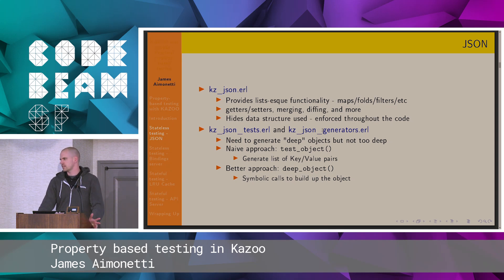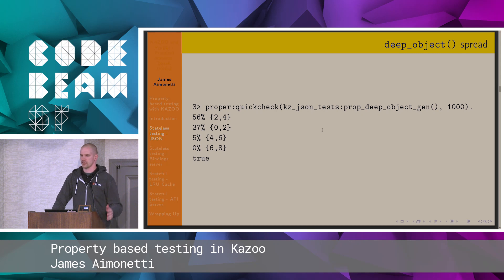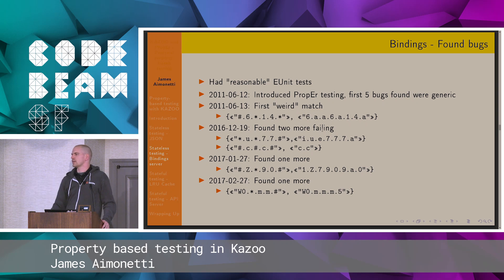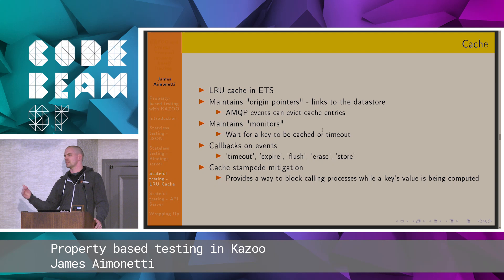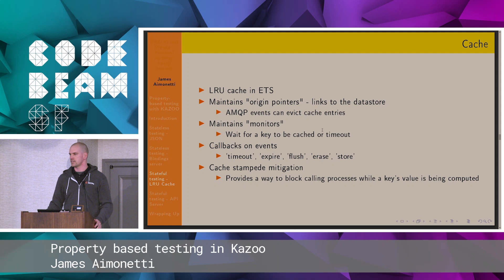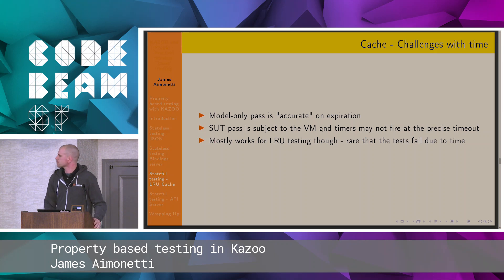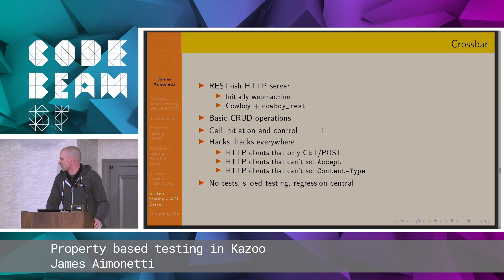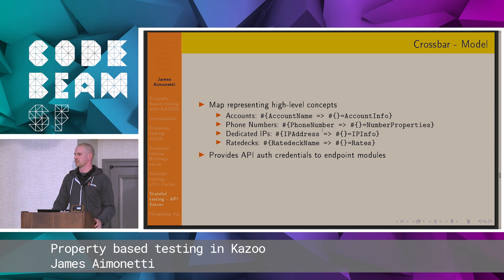James Aimonetti - Property based testing in Kazoo | Code BEAM SF 19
PROPERTY BASED TESTING IN KAZOO
by James Aimonetti

THIS TALK IN THREE WORDS:
PropEr
Testing
Modelling

ABSTRACT
Show how Kazoo is using PropEr to test important components of the Kazoo core libraries  (and all the crazy bugs it found). Also show a growing suite of tests for checking the APIs Kazoo exposes for developers using proper_statem to model Kazoo as a black box.

THE SPEAKER - JAMES AIMONETTI
Systems architect at 2600Hz

James Aimonetti has been building the Kazoo telephony platform for the last 8 years at 2600Hz and using Erlang since 2007. He sees no reason to stop any time soon!